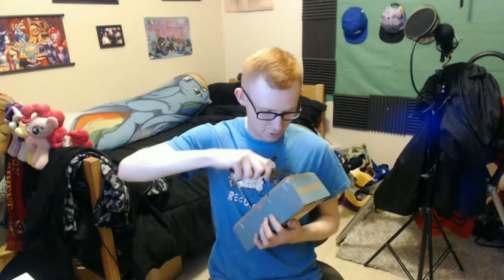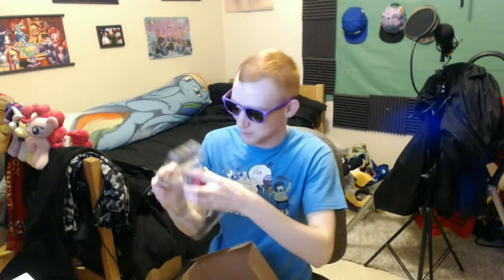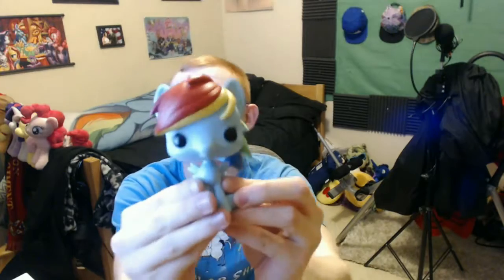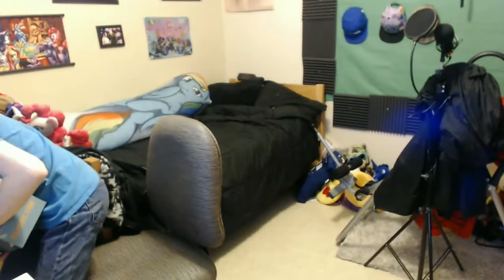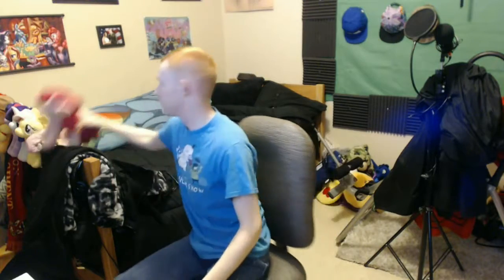MLPBOX UNBOXING YAAAAH